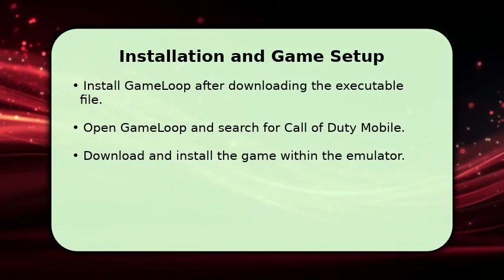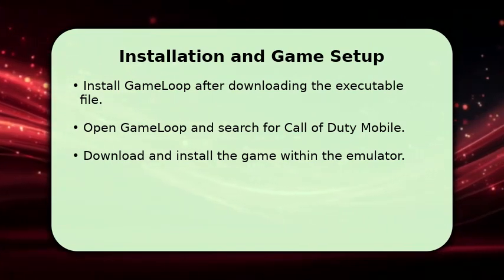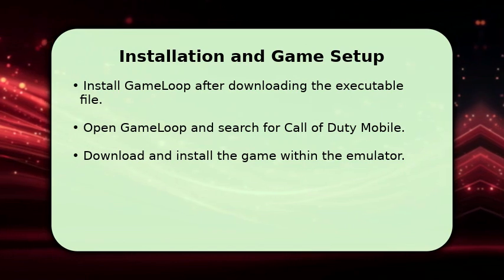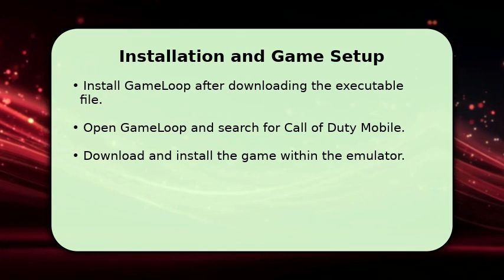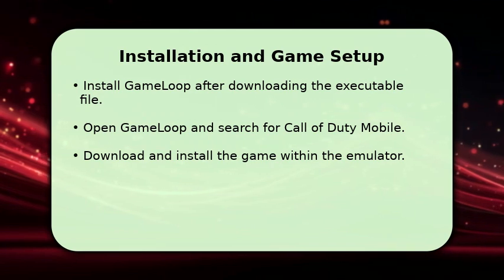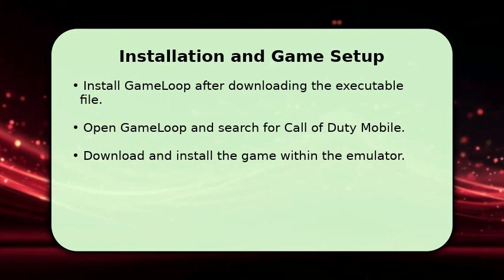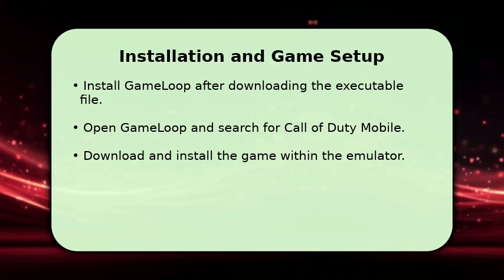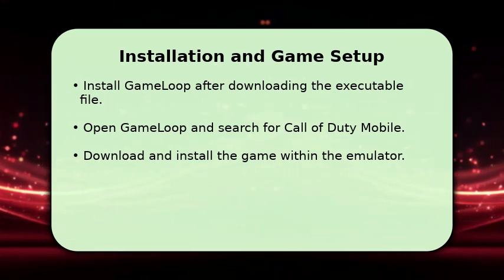How to Play Call of Duty Mobile on PC Online 2025 (Only Way)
▸ (v) Are you tired of playing Call of Duty Mobile on your mobile device? Learn how to play this popular game on your PC online in 2025 with our step-by-step guide. We'll cover the only way to do it, so you can enjoy the full gaming experience.

Call of Duty Mobile, PC online gaming, mobile to PC gaming, Call of Duty Mobile on PC, online gaming PC, gaming on PC, Call of Duty Mobile PC, how to play Call of Duty Mobile on PC, PC gaming for beginners